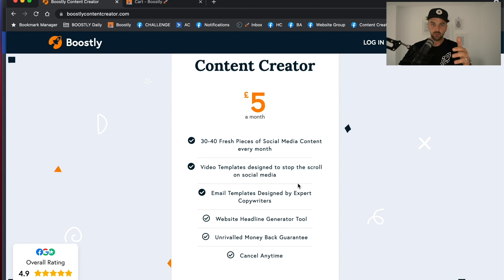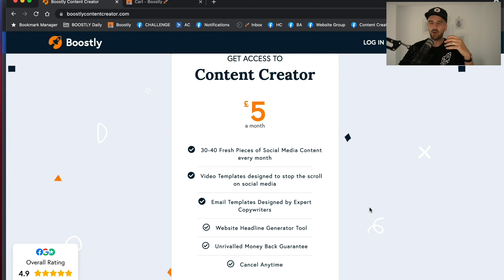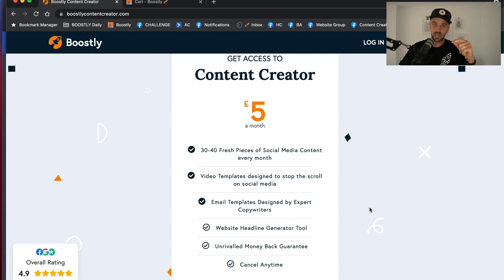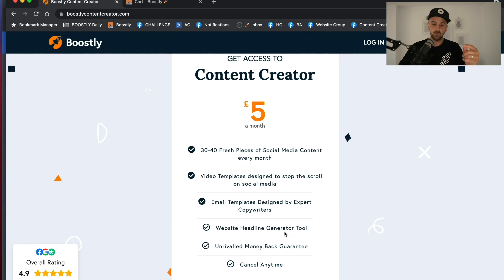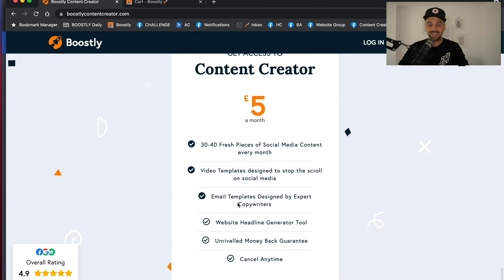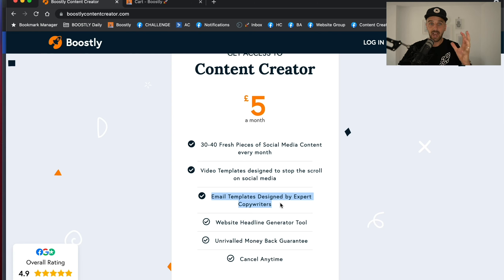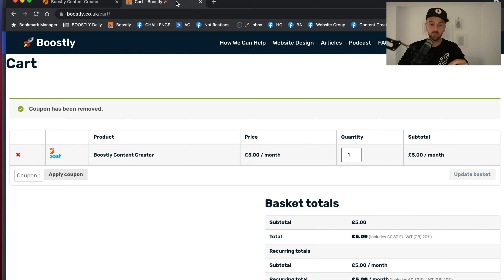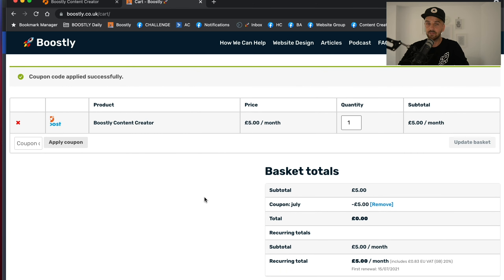Airbnb Have Made Changes To Their Search Results That Are Affecting How You Get Bookings! 🚀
I'm Back, Hello,

So we know what Airbnb is all about. They like to keep us on our toes.
They've been making changes here there and everywhere so this one isn't out of the blue, but it's still worth knowing about and looking at how to make it work in your favour.

00:00 start
02:53 what they've done
04:07 how this translates when a guest searches
05:42 what airbnb is wanting
06:18 what I recommend

*** FREE RESOURCES ***
Get the latest hospitality marketing tips and advice that will help you increase your direct bookings straight to your phone

Grab our 5 Step Blueprint To Increasing Direct Bookings and Your Profits for Free Right

Join the best Facebook Group For Hospitality Owners all over the world right